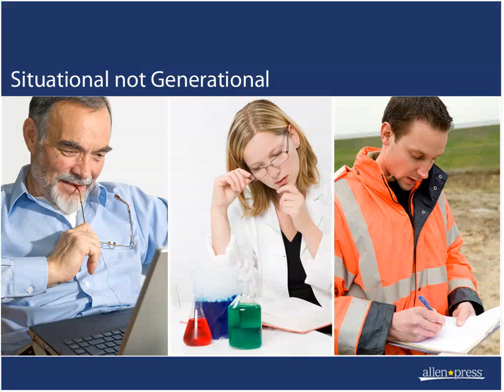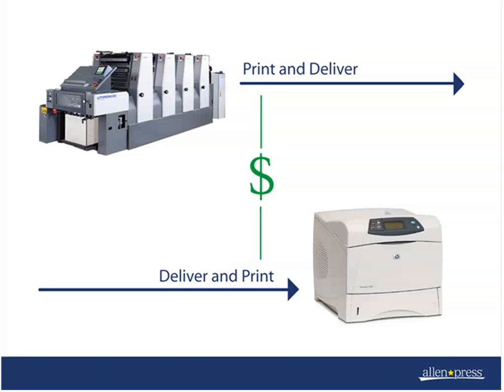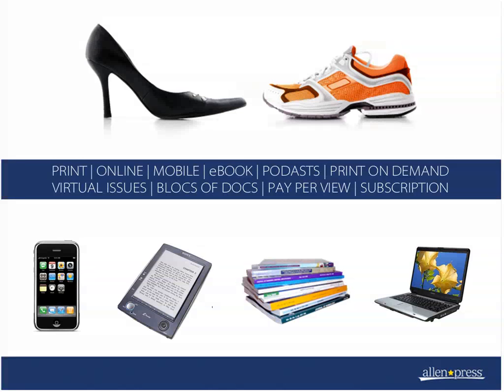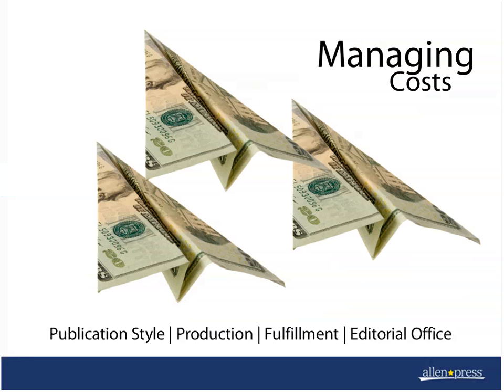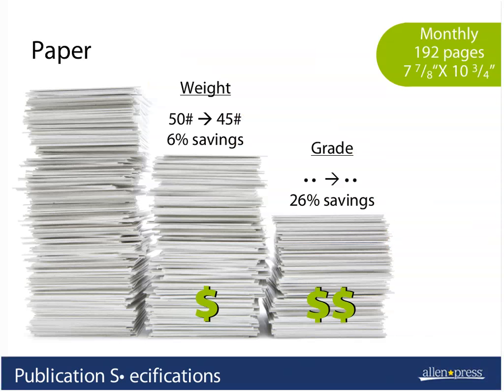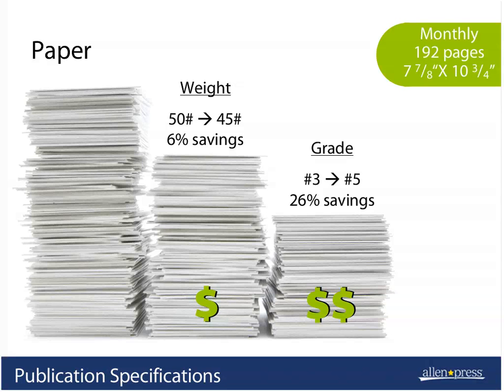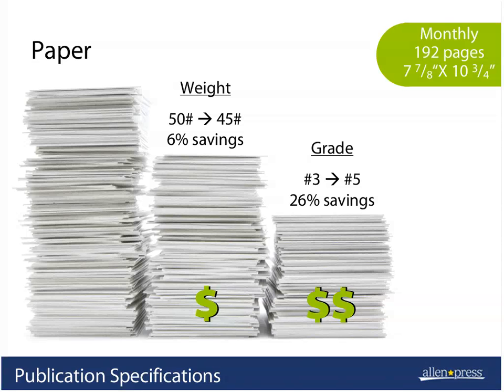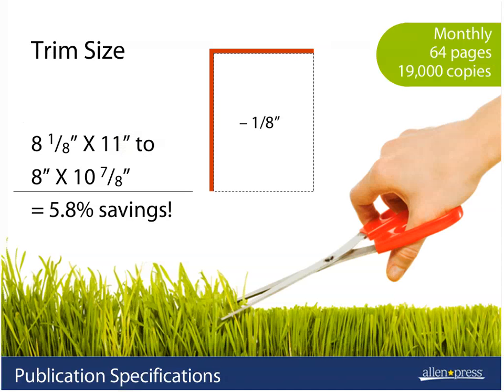Managing Production Costs and Reader Preferences--Part 1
These days everyone is looking for ways to trim costs and increase efficiency. Often publishers feel they are faced with decisions that pit the need to reduce expenses against meeting readers' needs and preferred formats. It doesn't have to be an either-or proposition. This webinar will explore suggestions for managing the cost of print production, implementing cost-saving techniques for your editorial office, and combining technologies to provide flexible delivery of your content to meet a variety of reader preferences.